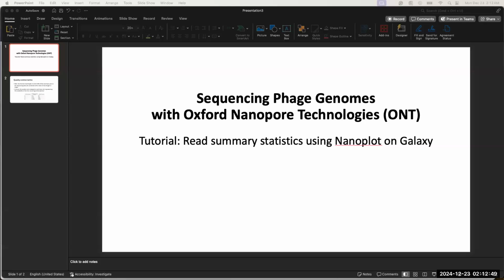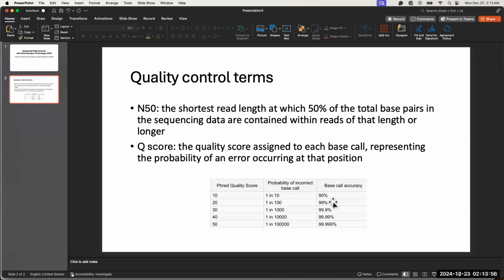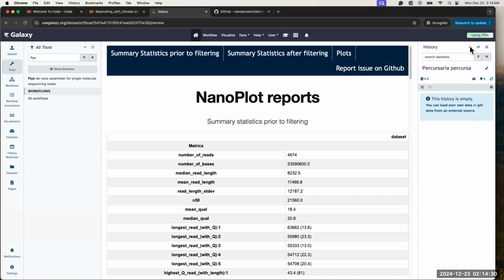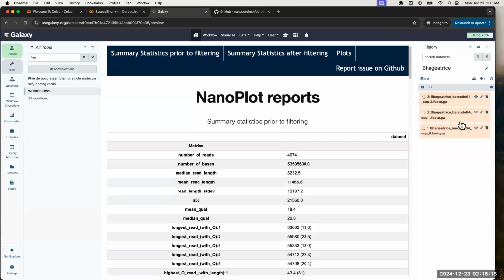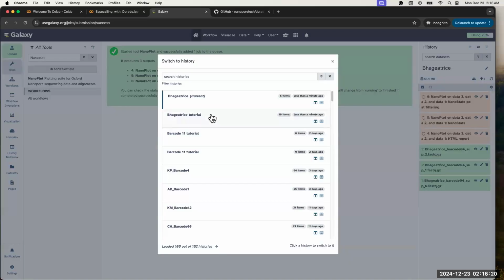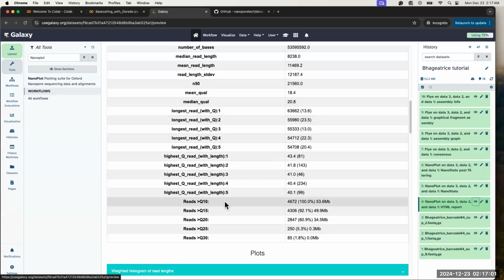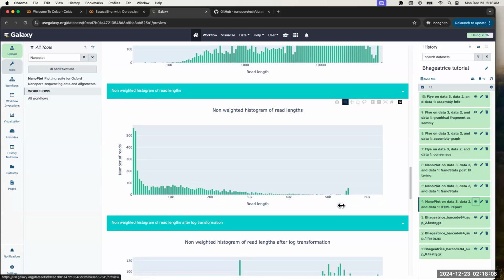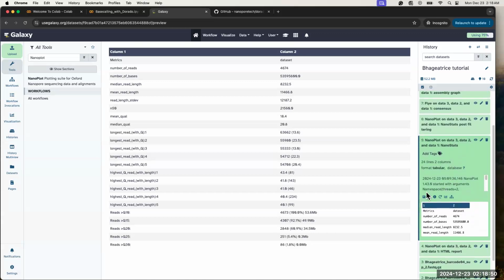Tutorial 2. Read summary statistics using Nanoplot on Galaxy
This is the second tutorial of sequencing phage with Oxford Nanopore Technologies (ONT). Here, you will run the read summary statistics using Nanoplot on Galaxy.